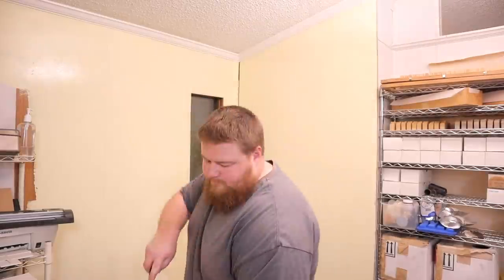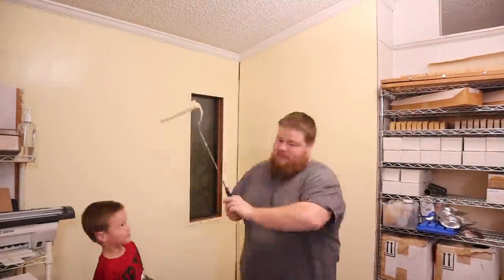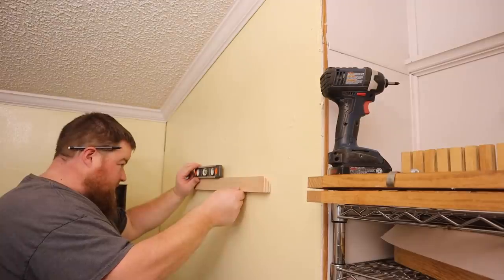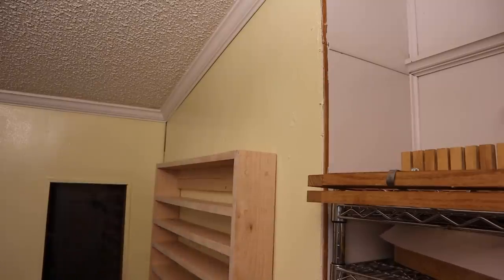Painting and Building a Soap Curing Rack - Budget Mobile Home Remodel #37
Painting the Dining Room and Building a Soap Curing Rack for Angela's handmade soaps! We hope you will join us in this DIY adventure!

**ABOUT US**
We’re a small family who moved out of the city in 2015 and set off on a new journey to build a homestead from scratch on one acre out in the country of the Blue Ridge mountains of Western North Carolina. We handcraft many items and goods that are for sale on our website and locally at select small businesses. Your support is greatly appreciated by all of us!